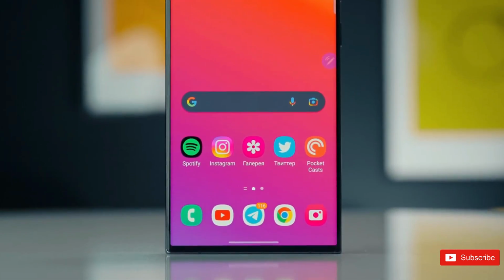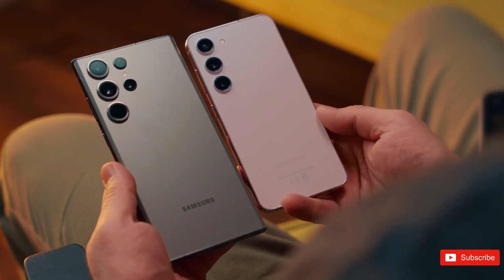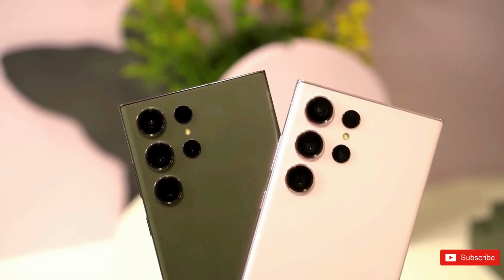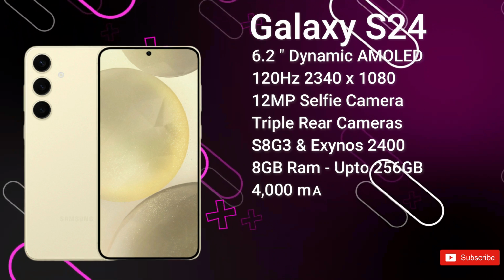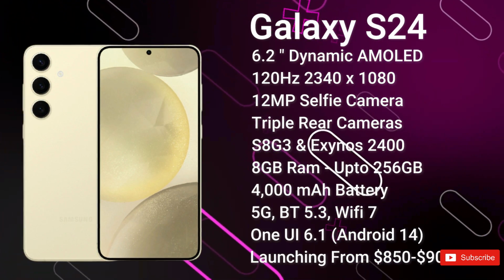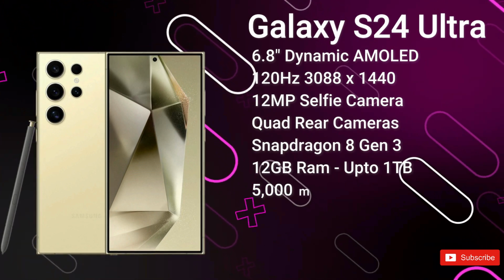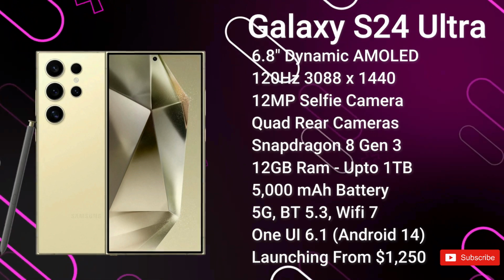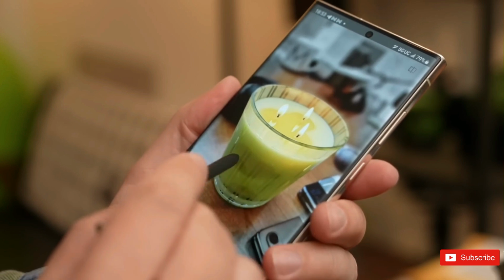Samsung Galaxy S24 Ultra - Hands on VIDEO Leaked 😍😍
Leaked Galaxy S24 Ultra hands-on video reveals Samsung's vision of a flatter future. Samsung's top flagship is ditching the curves for a sleek, flat design. From now until next week, it will be raining Samsung leaks. We’ve already heard and seen almost everything there is to know about the Galaxy S24 series, but there’s always room for more reveals ahead of the official January 17 Unpacked event.